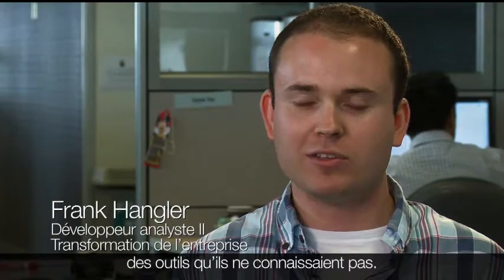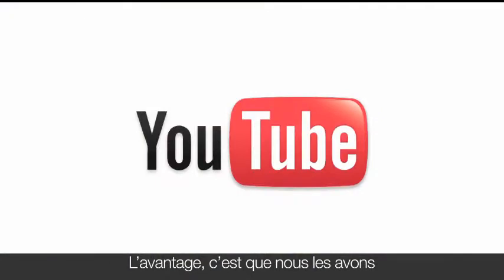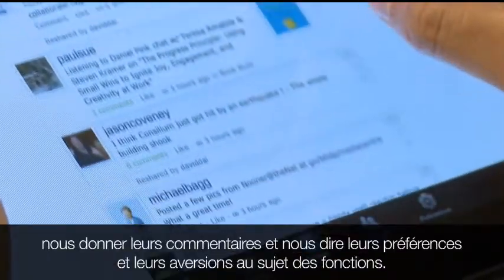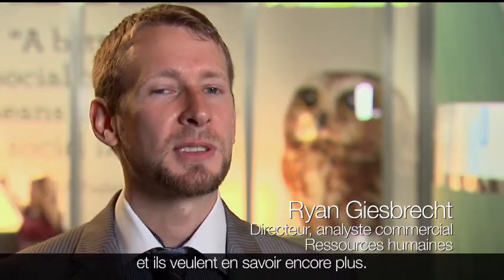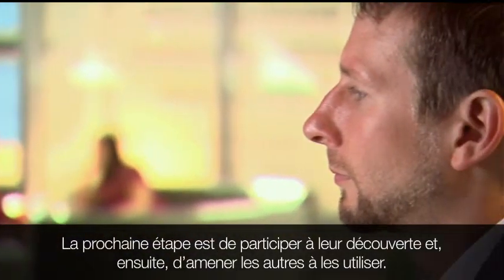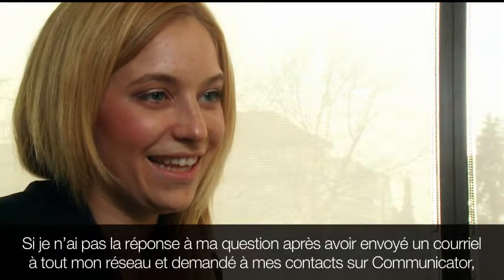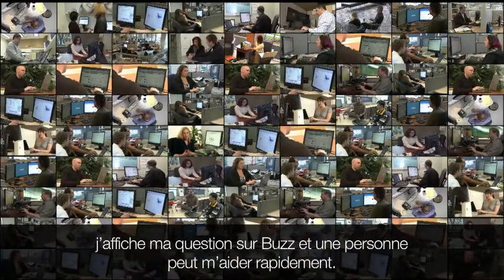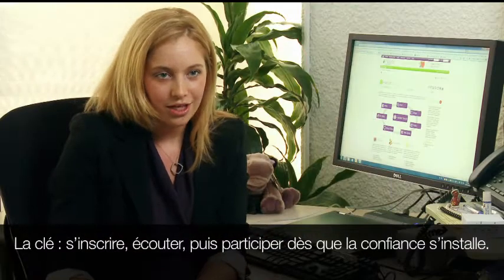La collaboration à TELUS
Pour en savoir plus sur l'approche interne que TELUS adopte à l'égard des médias sociaux, visionnez la vidéo.